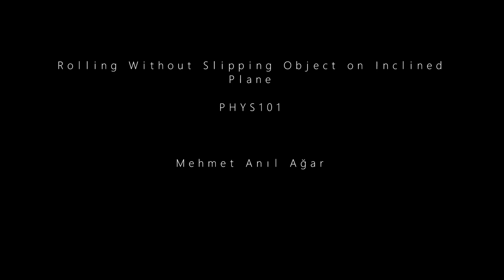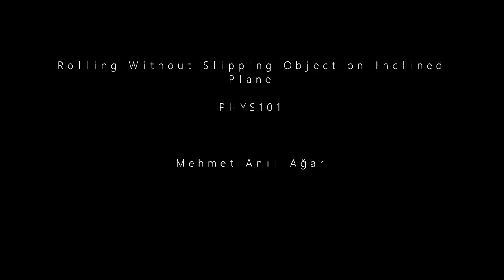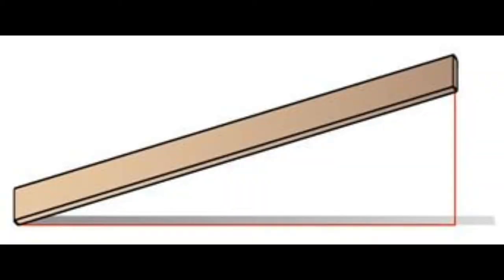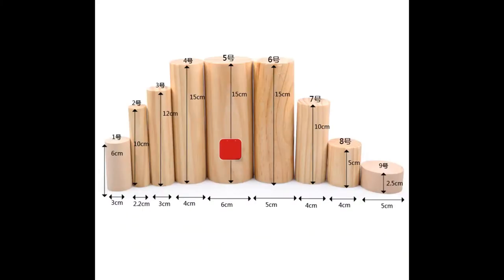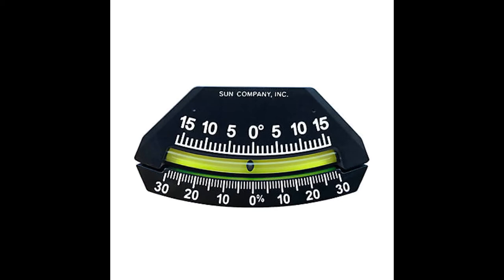Rolling Without Slipping Object on Inclined Plane-PHYS101 Lab Project Mehmet Anıl Ağar